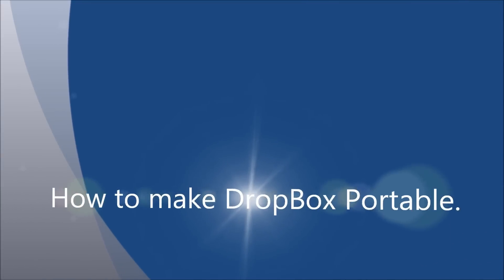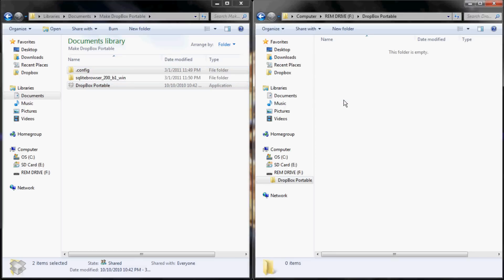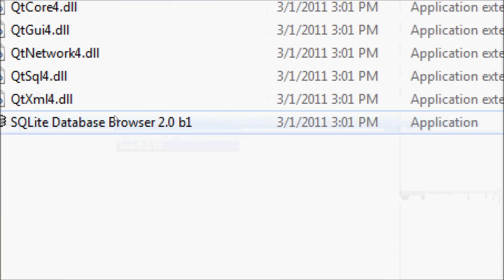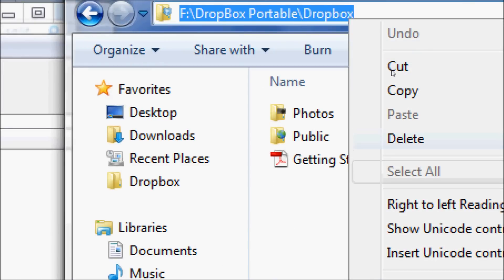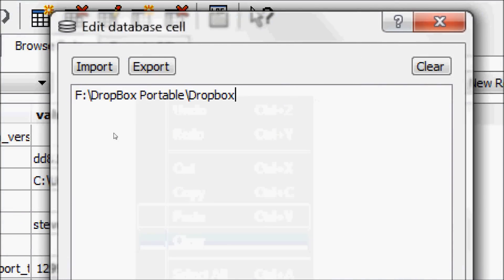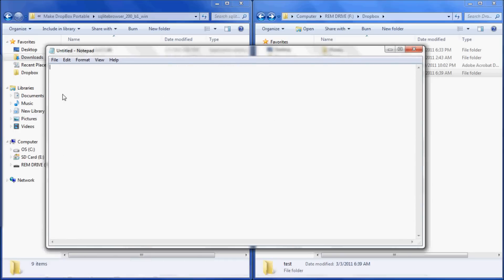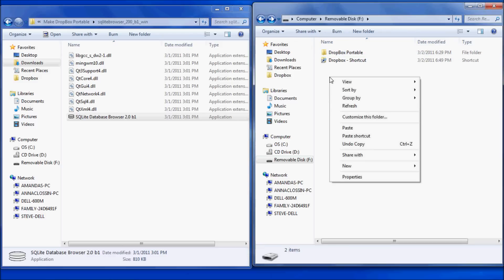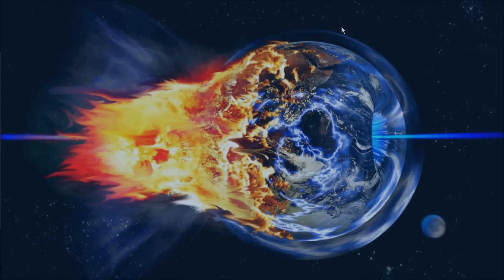How to make DropBox Portable.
Link includes instructions.